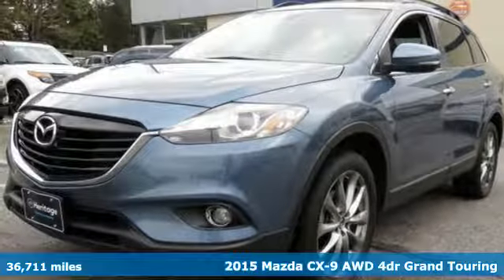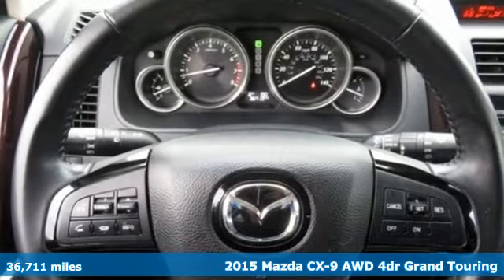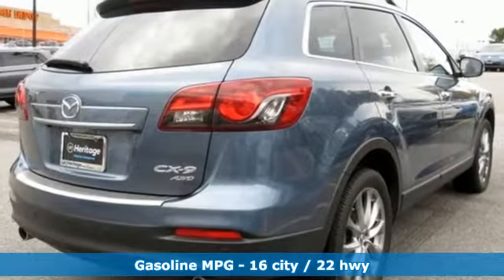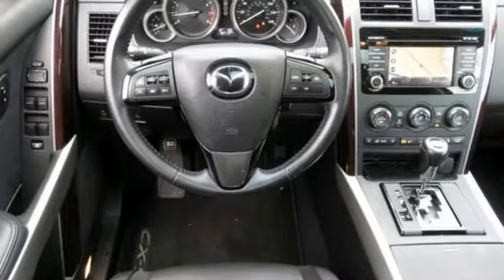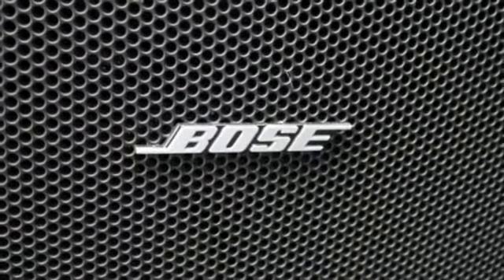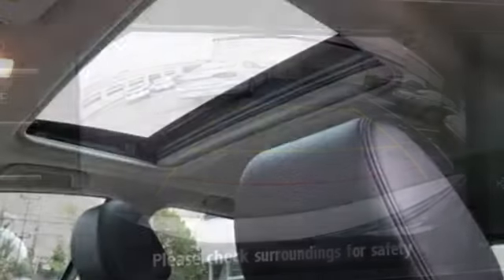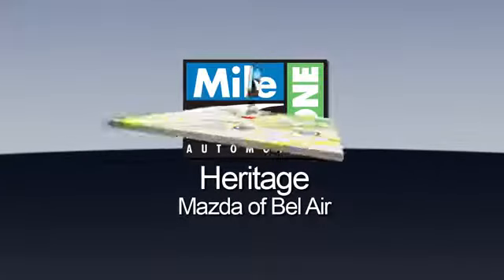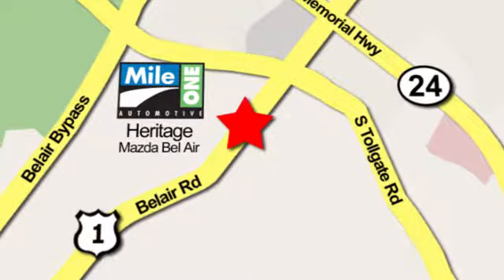2015 Mazda CX-9 Baltimore MD Bel-Air, MD FP459957 - SOLD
Year: 2015
Make: Mazda
Model: CX-9
Trim: Grand Touring
Engine: 3.7L V6 DOHC 24V
Transmission: 6-Speed Sport Automatic
Color: Blue
Interior: Black
Mileage: 36711
Stock #: FP459957
VIN: JM3TB3DV3F0459957
**GT TECH PACKAGE**MOON ROOF**LEATHER**BOSE SOUND SYSTEM**REAR CAMERA**ALLOY WHEELS**AWD**+CLEAN CAR FAX**ONE OWNER** brbrCARFAX One-Owner. Clean CARFAX. 2015 Mazda CX-9 Grand Touring AWD 6-Speed Sport Automatic 3.7L V6 DOHC 24VbrbrRecent Arrival!brbrAwards:br * 2015 KBB.com Brand Image AwardsbrReviews:brbr * If you need the 7-passenger hauling of a 3-row midsize SUV, but you refuse to blend in with the crowd, the 2015 Mazda CX-9 presents a nicely styled alternative to mainstream offerings. Source: KBB.combr * Responsive steering; strong V6 engine; spacious interior; easy-access third-row seat with room for adults. Source: Edmundsbr * The Mazda CX-9 continues to turn heads one year after its major exterior update. It boasts a gorgeous front fascia, with stylish sweeping headlights, and flowing aerodynamic curves from front to back. The interior is pleasantly sleek, modern, intuitive and very functional. It can seat up to 7, is very enjoyable to drive, extremely comfortable and relatively quiet as well. Get behind the wheel, step on the gas and marvel at its powerful acceleration, and its ability to handle corners with ease. The CX-9 is offered in 3 Models: Sport, Touring, and Grand Touring, and each is offered with Front-wheel Drive or optional All-Wheel Drive. All trims come packing a 3.7L, 273hp, V6 engine under the hood paired with a 6-speed automatic transmission with manual-shift mode. The CX-9 gets and EPA estimated 17 MPG City and 24 MPG hwy as a Front-Wheel Drive, or 16 MPG City and 22 MPG hwy as an All Wheel Drive. The base Sport model comes generously equipped with a 5.8-inch touch-screen infotainment system with six speakers, AM/FM/CD/HD Radio, USB and auxiliary inputs, cruise control, and tri-zone automatic climate control. The mid-range Touring model gives you leather upholstery, power and heated front seats, rearview camera, and blind-spot monitoring. Splurge on the top-level Grand Touring model and get 20-inch wheels, power tailgate, automatic bi-xenon headlights, and a 3-position-memory driver's seat. Optional for the Grand Touring Model is the tempting rear-seat entertainment system with 9-inch screen and a DVD player. Available advanced safety features include Blind Spot Monitoring as well as Rear Cross-Traffic Alert. Standard safety features on all CX-9 models include stability and traction control, anti-lock brakes and 6 airbags. Source: The Manufacturer Summarybrbrbr*Your additional costs are sales tax, tag and title fees for the state in which the vehicle will be registered, any dealer-installed options (if applicable) and a $299 dealer processing fee (not required by law). Prices are subject to change, and prior sales are excluded from these offers. While every reasonable effort is made to ensure the accuracy of this information, we are not responsible for any errors or omissions contained on these pages. Please verify any information in question with the dealer.

Address:
710 Bel Air Road